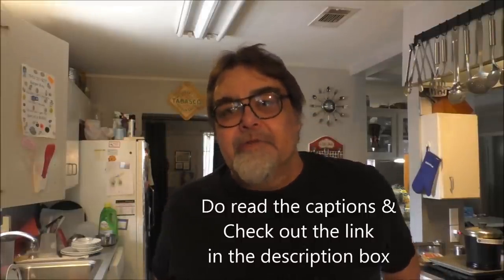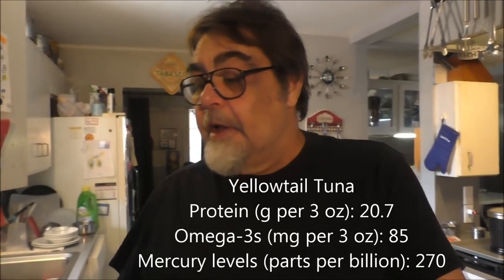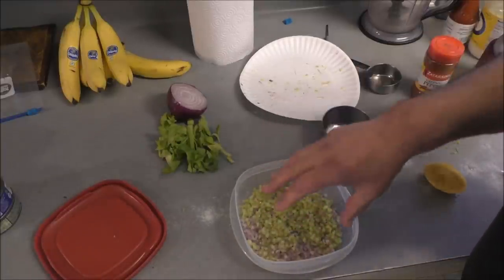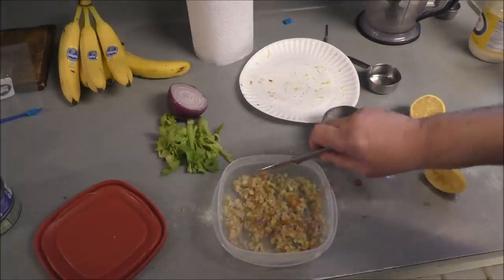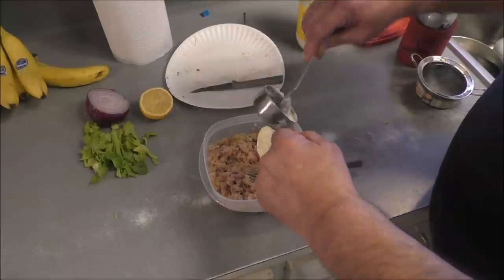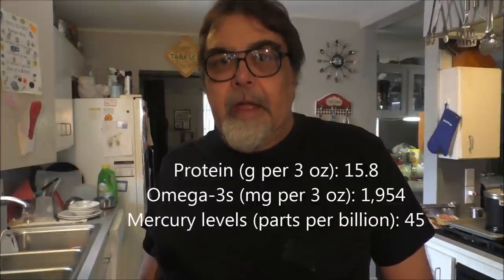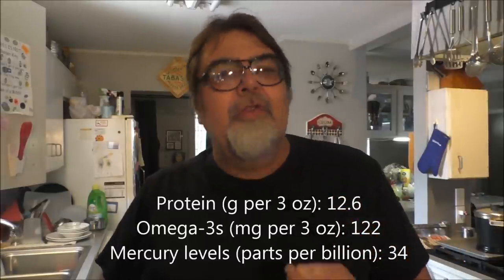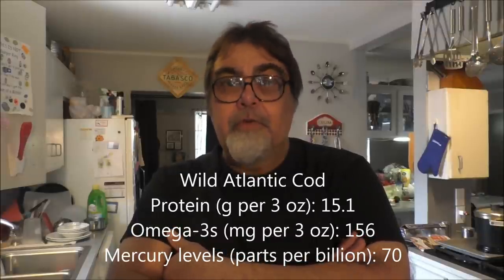Healty Seafood Tuna on Rye recipe ~ Don't eat That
The 3rd Don't eat that, Eat this video.
This one is about Seafood; The most healthy (low in mercury, high in protein & Omega 3's)  Also the worst seafood on the planet...

Salmon lovers have a new reason to opt for roasted instead of raw. Scientists have documented that the Japanese broad tapeworm has made its way to the waters of the North Pacific and is thriving among the salmon population there.